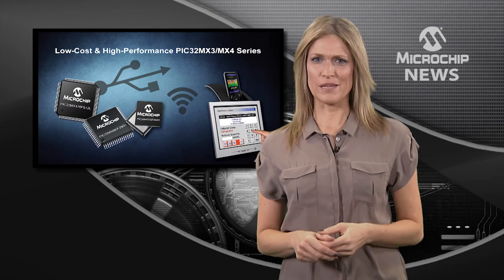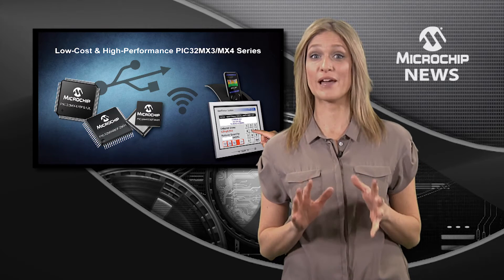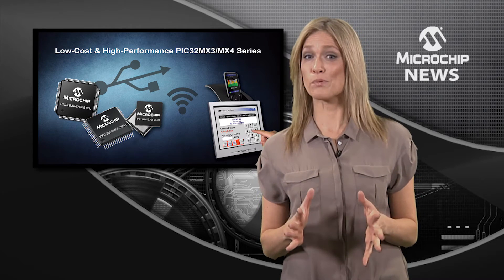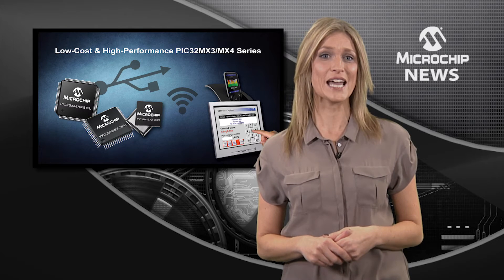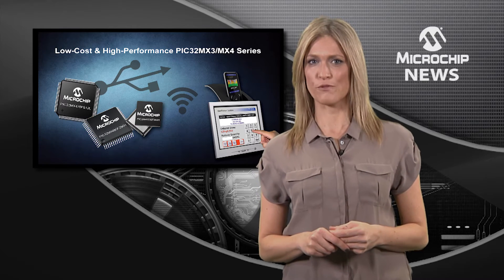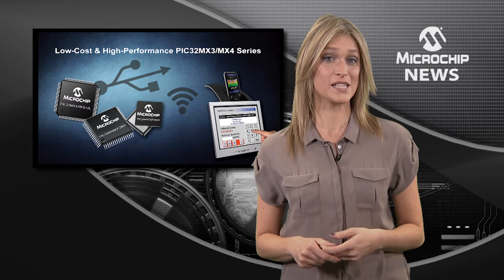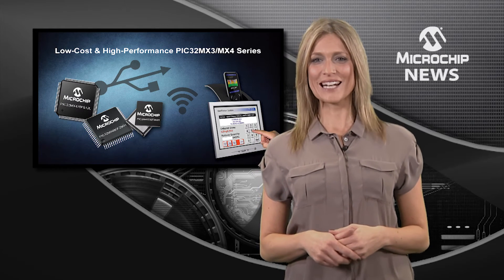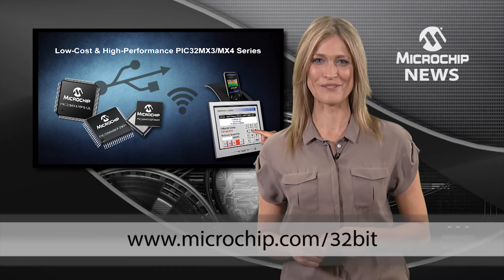Microchip Announces PIC32MX 32-bit Microcontroller Portfolio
[MNV166] Microchip Technology Announces PIC32MX 32-bit Microcontroller Portfolio